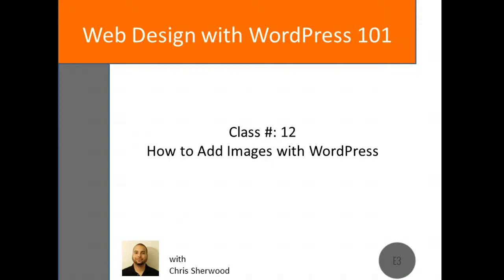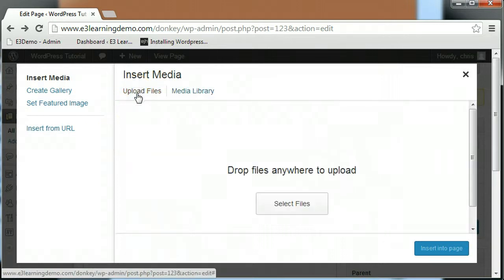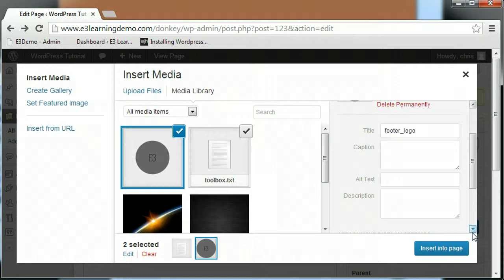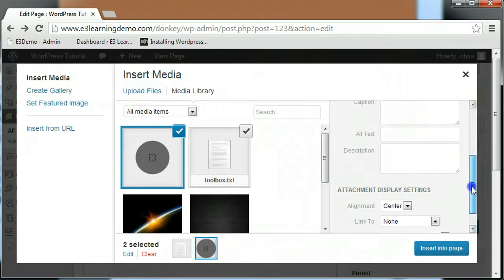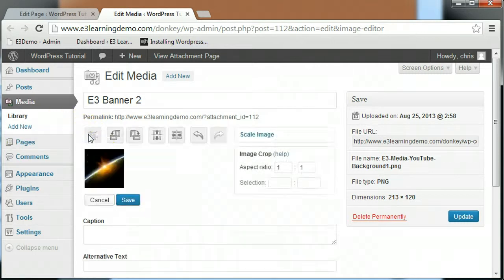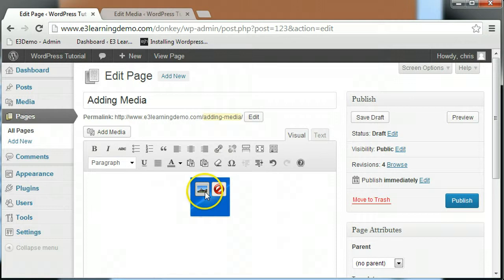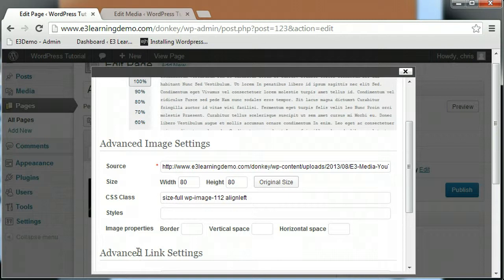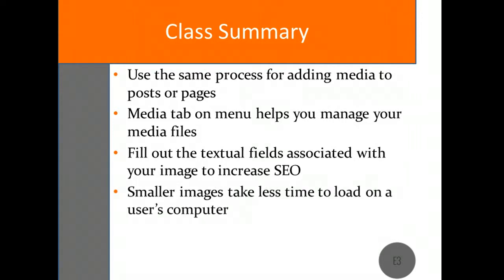How to Add Photos and Images Using WordPress - 12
Hi everyone, and welcome back to the Web Design with WordPress 101 course.  We will cover how to add images to a page/post, resize images in WordPress, use the Media Library, introduce some basic image SEO techniques, and more.

The process for adding an image is the same whether you are adding the image to a post or page, so for today's class I'll only be using the page editor.  Once the page editor has loaded you should notice the "Add Media" button near the top of the editor. Clicking that button will bring you to the "Insert Media" area where you can choose images you have previously uploaded to your site or upload new images to display on your page. I currently have a few image files uploaded to my site, so they are displayed in the "Media Library" tab. If I had multiple types of files in my Media Library I could sort the files by file type using the drop down box near the top of the screen. You can also search for images by name using the "Search" box next to the drop down box.

If you haven't added images to your media library you can add them with the "Upload Files" tabs. From here you can add new files in one of two ways:  You can drop and drag new files to your screen like you would when you move files on your computer.  Or you can also choose to select your images from a browser window by clicking the "Select Files" button. Click the button and navigate to where the image is stored on your computer and click "Open" to upload the image.

Once the image has uploaded you should be able to select it from your Media Library and insert it into your page with the button below. The "Attachment Details" on the side give you some options that affect how your image will be displayed on the page. The top of this panel gives you the name of the file, the date it was uploaded, and the size of the image.
Below this, you have the option to fill in the title, caption, alternative text and description fields. The text you enter in the title field will display whenever a user hovers over your image. If you recall from earlier classes, SEO refers to Search Engine Optimization. Creating descriptive text for these fields helps search engines identity content relevant to their search parameters.

The "Attachment Display Settings" allows you to alter how the image will display on your page. The alignment determines how the picture will interact with the text included on the page, if any. The "Link To" drop down box gives you some options to link the image. We'll talk more about linking in our next class and how you can use images to create links to other parts of your site or even external website.

There will probably be times when you'll need to resize an image or crop an image to just include the content you want to display. Large images usually take time for a user to download, so keeping your images smaller reduces the time it takes for a user to load your website. You can do this by clicking on the "Edit Image" link. This will take you to an editor that allows you to modify your image in several ways.

If you'd only like to use a portion of the image you are currently viewing you can choose to crop the image to capture a designated area. Click the image and drag your cursor to create a crop box for your image. You'll notice that the "Image Crop" box on the right hand side will show you the actual size of your cropped image in the Selection field. You can also choose to take advantage of the aspect ratio if you want your crop to have a specific aspect. For example, a  1 to 1 aspect would help you create a perfect square crop. To crop using the aspect ratio you have to hold down the Shift key while dragging your box and cropping your image. Once you selected the area you want your new image to contain, click the crop button above the image. One side note, if you are trying to crop a smaller area you'll have to make sure the area that you wish to crop is at least as big as one of the dimensions of the Thumbnail size in your Media Settings.

The next two buttons allow you to rotate the image in a specific direction. You can also flip the image both horizontally and vertically. The arrows towards the end allow you to undo a change or redo a change after it's been undone. The editor also has input boxes for the title, caption, alternative text and description of your image. Be sure to click the "Save" button to keep any changes you have made to the image. Also make sure to click the "Update" button if you've changed any of the other fields on the page.

The rest of the class covers how to edit an image that's been placed on a page and manage image properties, which includes borders, padding, alignment, and more.